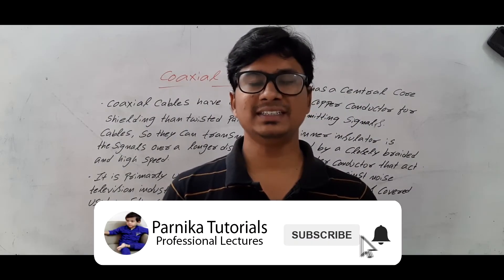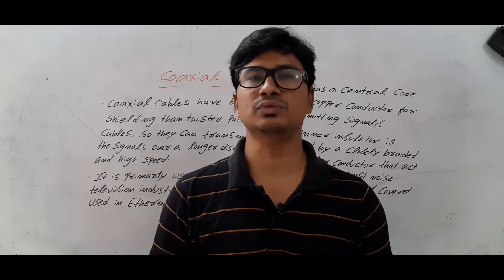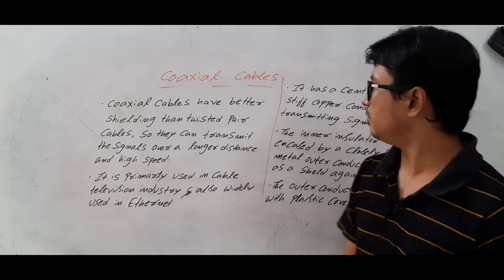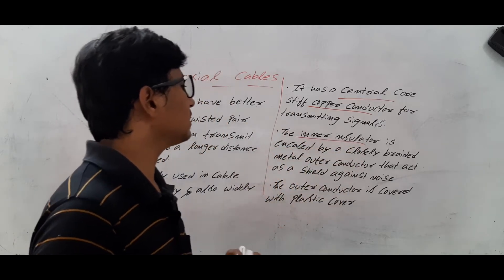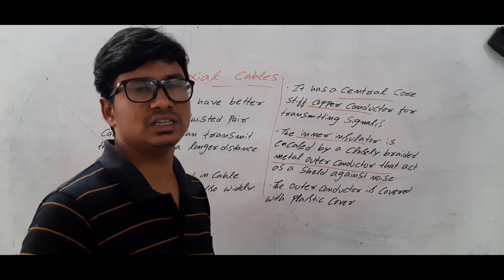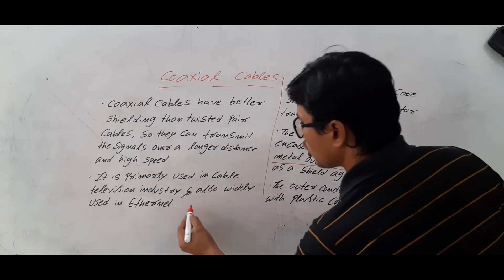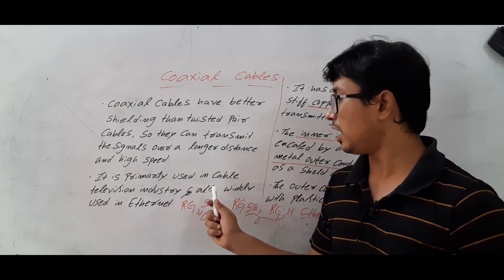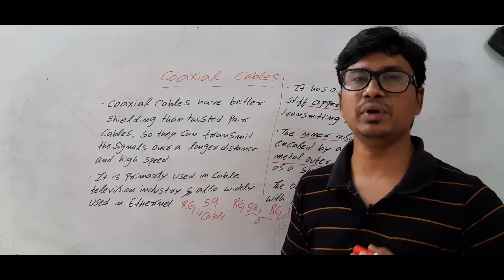L 6: COAXIAL CABLES | GUIDED TRANSMISSION MEDIA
In this video, I have discussed about coaxial cables.